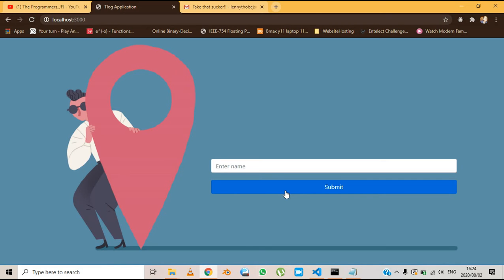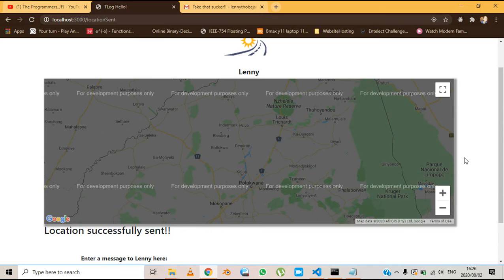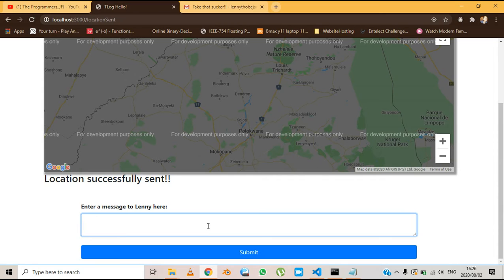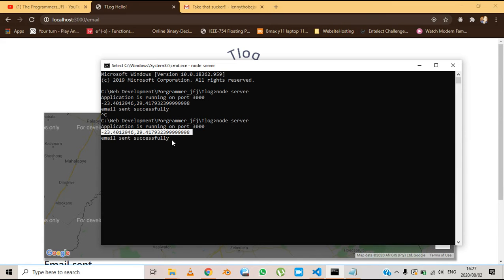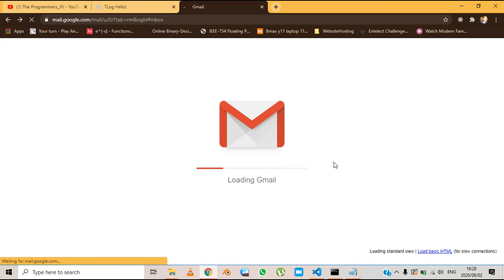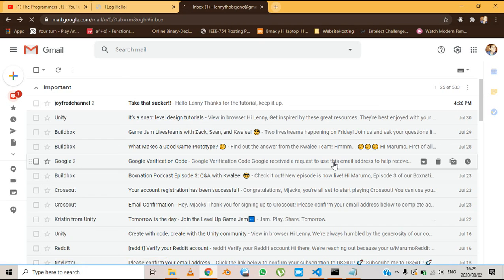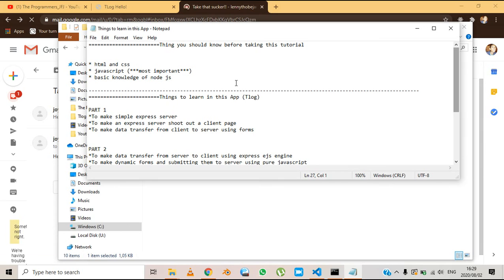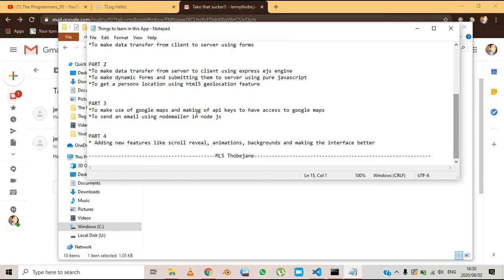Tlog Location and email based App Tutorial Introduction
Introduction to the tutorial where we will be making a simple Express application that can sent emails, get user location and have google maps integrated inside of it.

The tutorial is aimed to get you up and running to creating simple servers that are able to retrieve information from the client page and also able to sent information to the client page, not to mention the ability to sent emails.